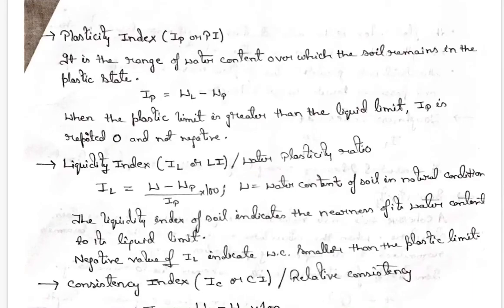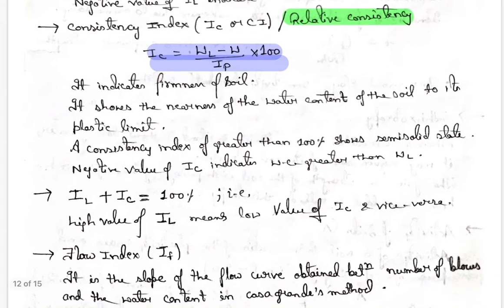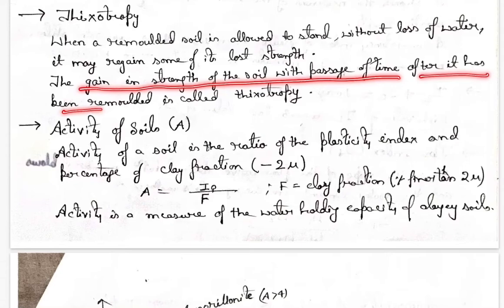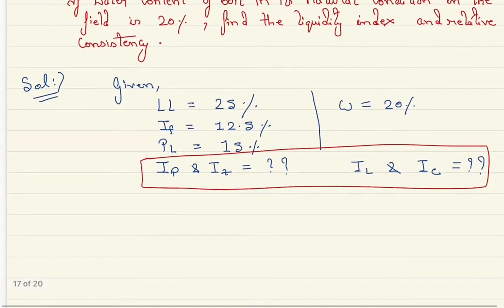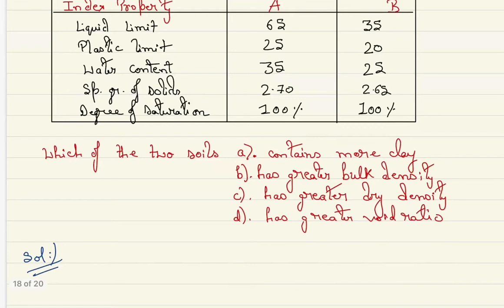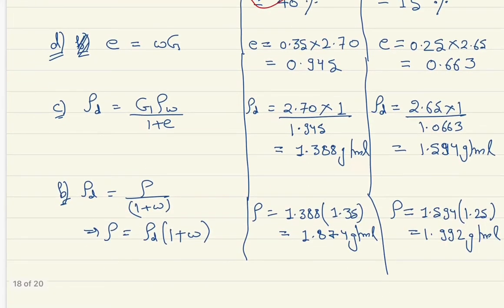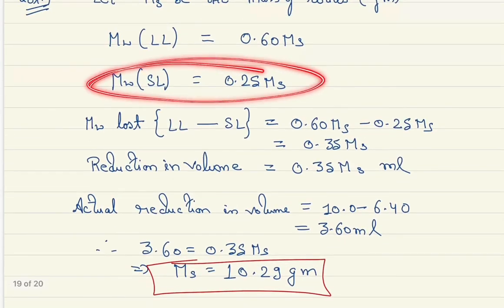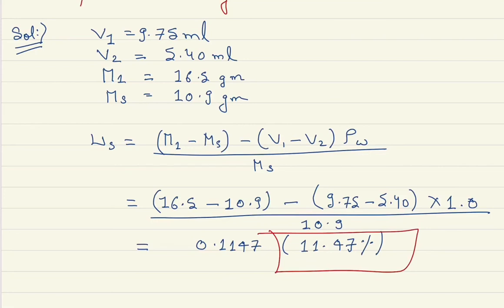Video no. 19 Plasticity, Liquidity, Consistency Index,